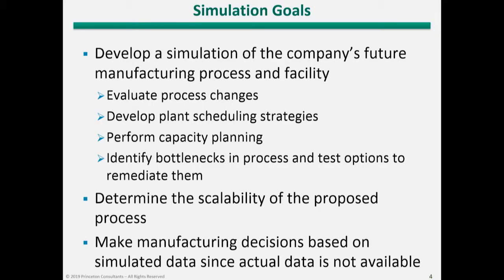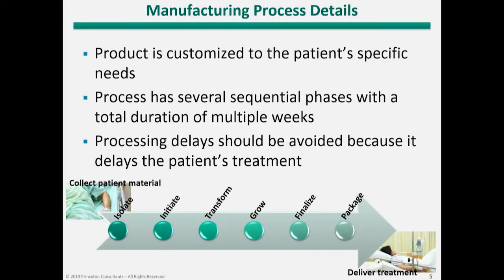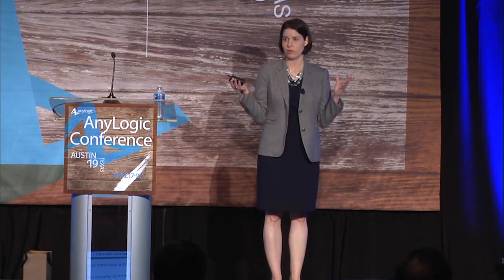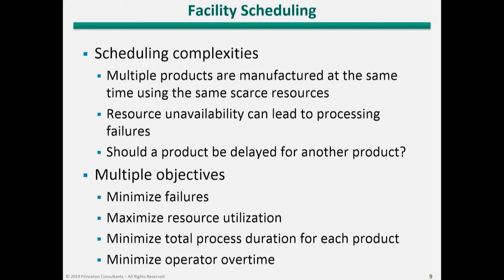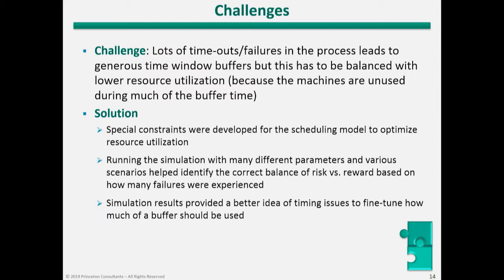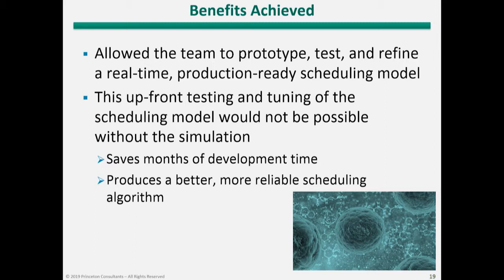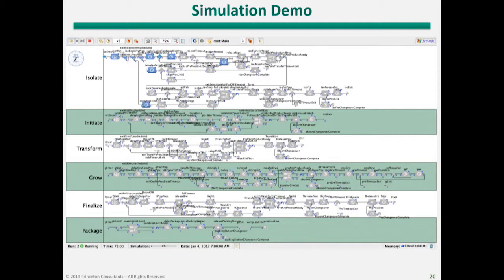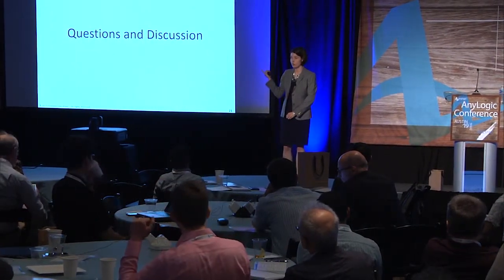Simulating Small-Batch Biotech Manufacturing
A simulation model for a future manufacturing process and facility to:
- Evaluate process changes,
- Develop plant scheduling strategies,
- Perform capacity planning,
- Identify process bottlenecks and test options to remediate them,
- Determine the scalability of the proposed process,
- Make manufacturing decisions based on simulated data since actual data is not available.

Presented by Patricia Randall, PhD, at the AnyLogic Conference 2019.